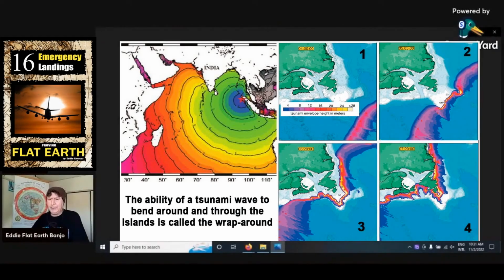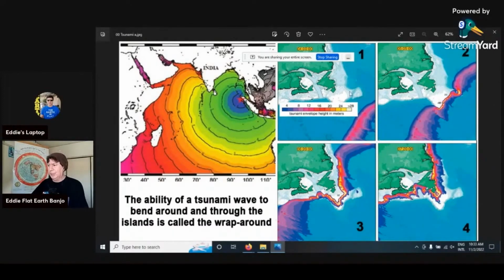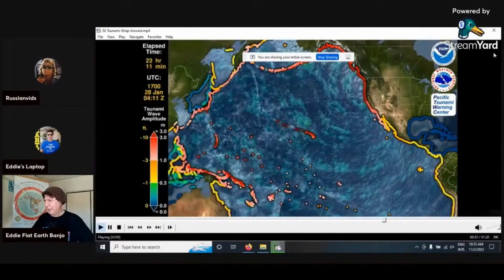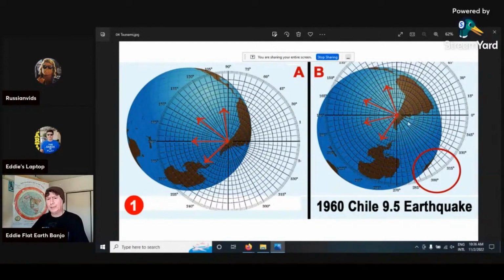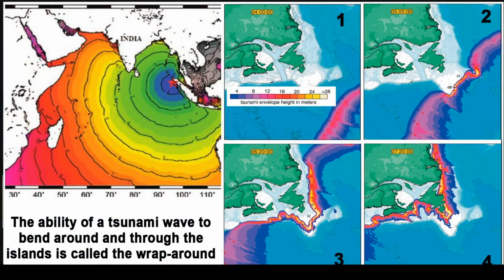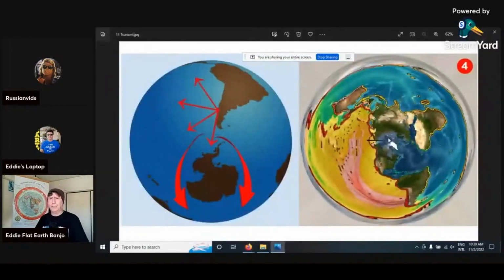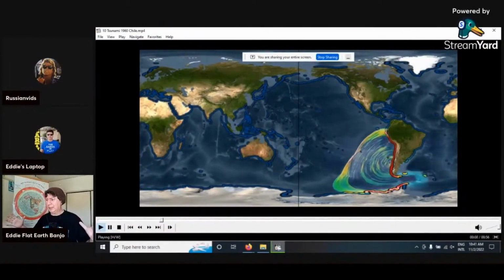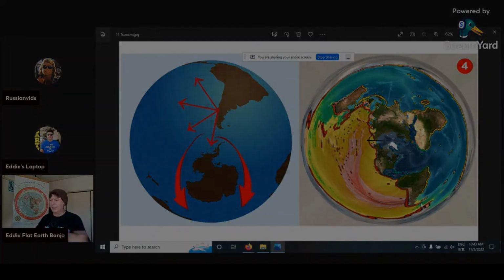Tsunamis Never Wrap Around Antarctica proving FLAT EARTH